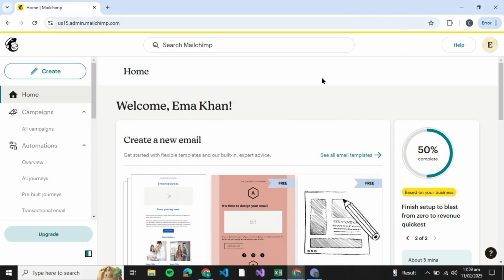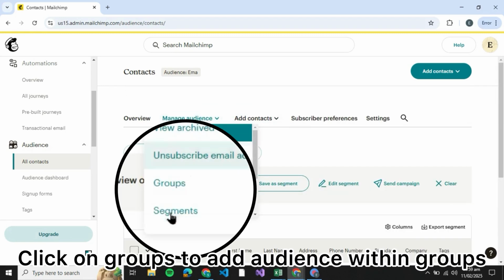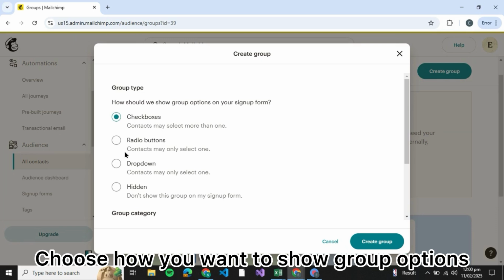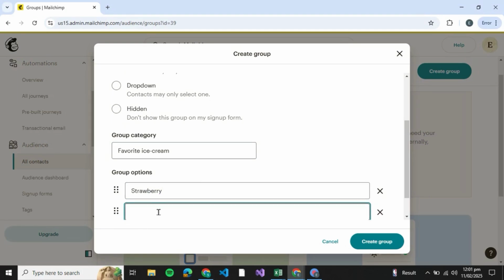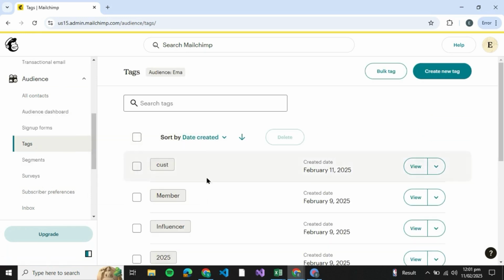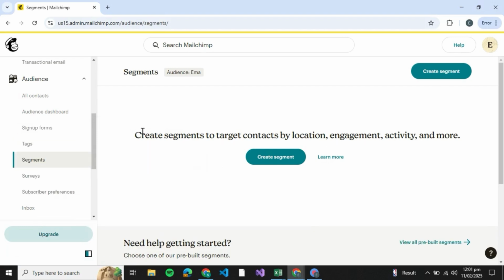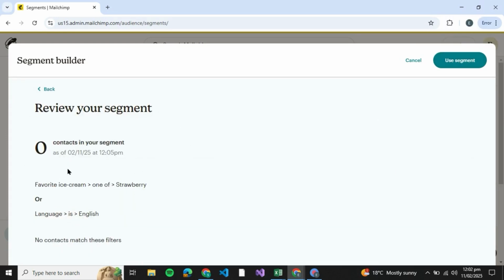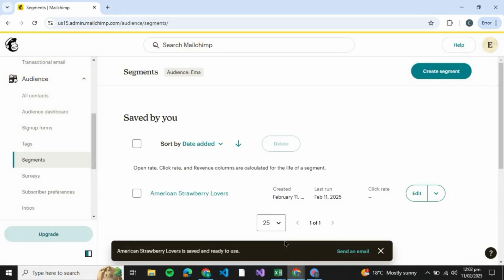How to Organize MailChimp Audience | Easy Guide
How to Organize MailChimp Audience

Looking for a guide on how to organize your audience on MailChimp? In this MailChimp audience organization tutorial, we'll guide you on how to organize a large MailChimp audience.